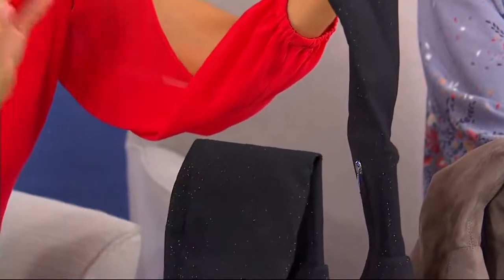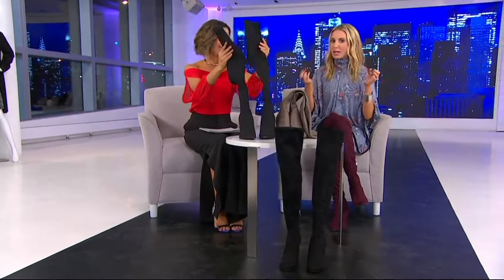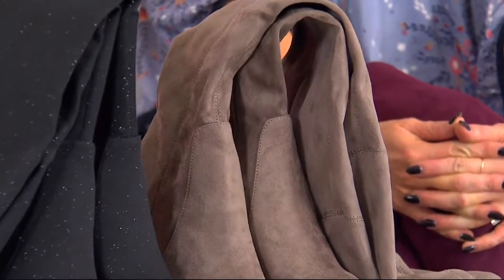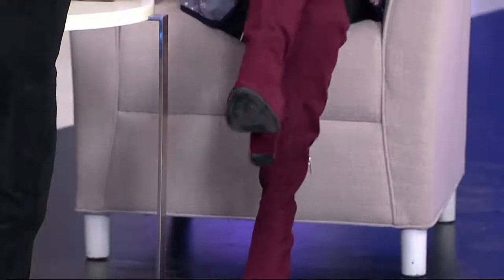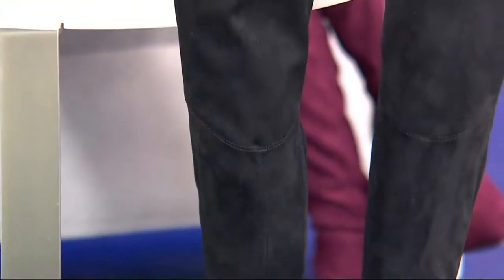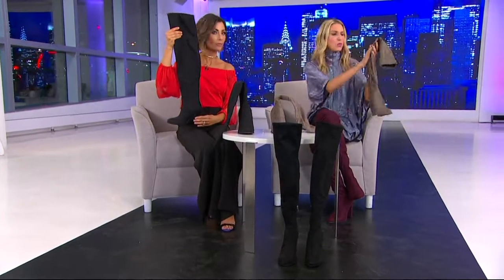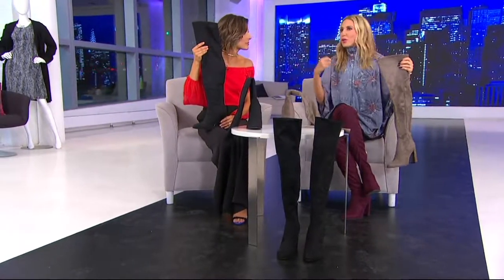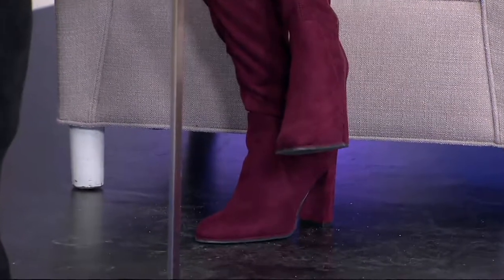Marc Fisher Faux Suede or Glitter Fabric Thigh High Boots - Nella on QVC